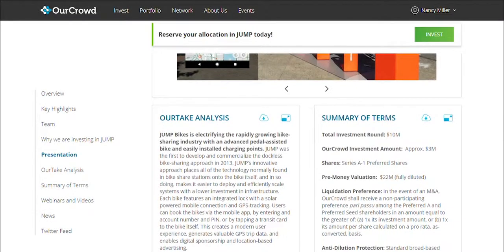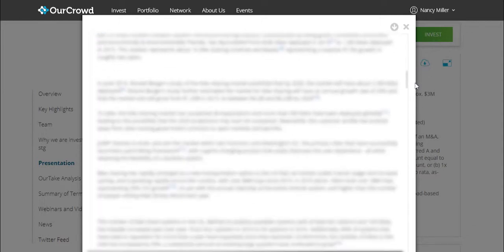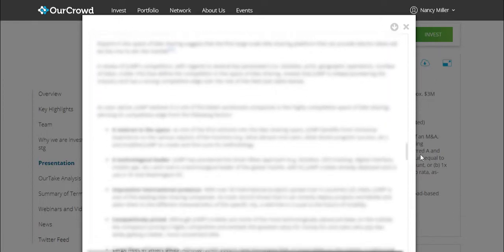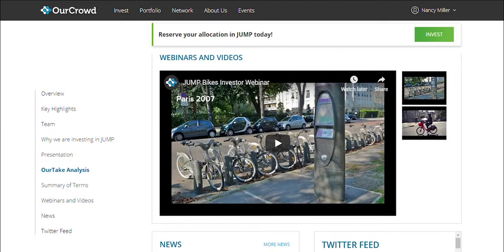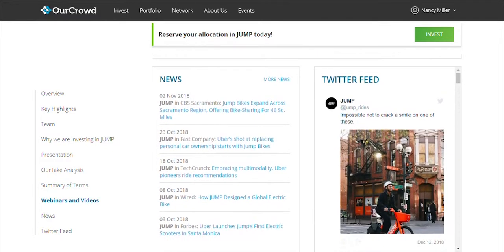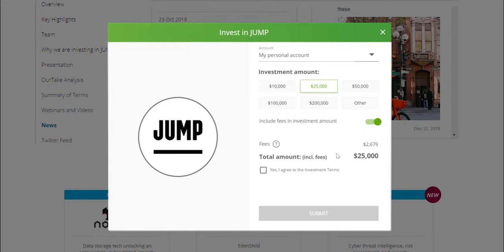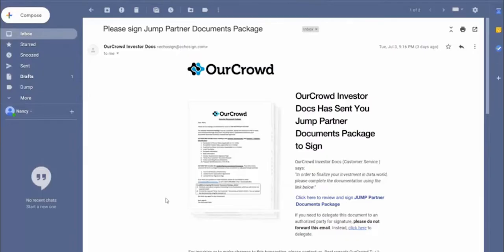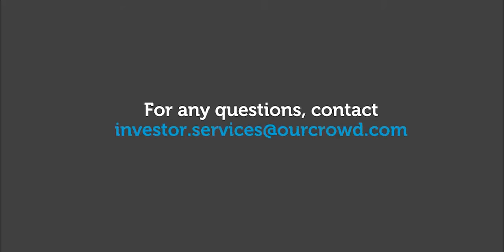How to navigate OurCrowd investment material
Here's a quick tutorial on how to navigate the OurCrowd investment material presented on funding company pages. Log in to your account to view the material in full